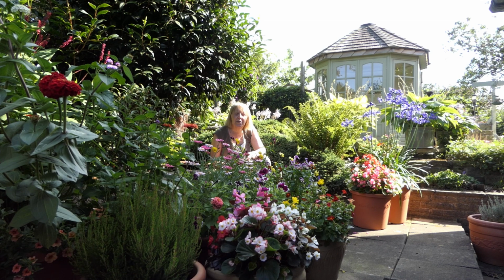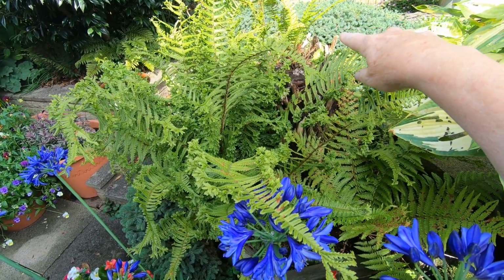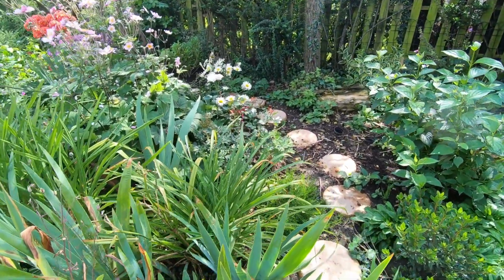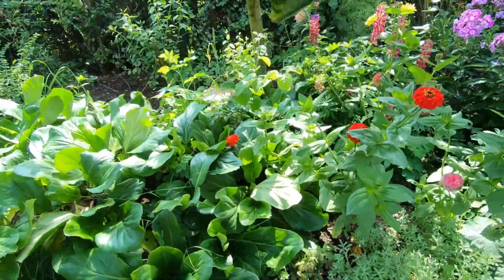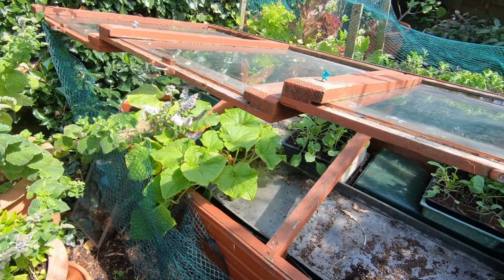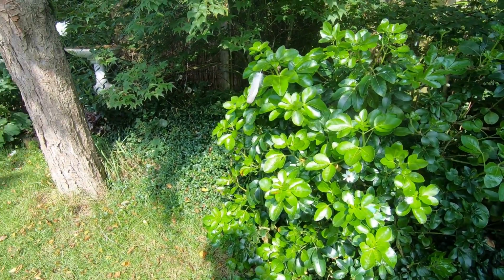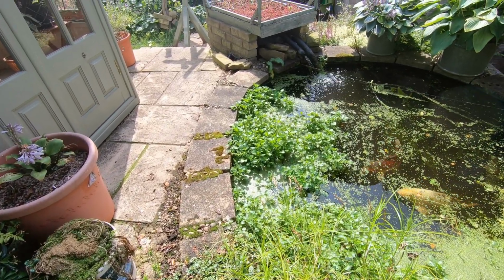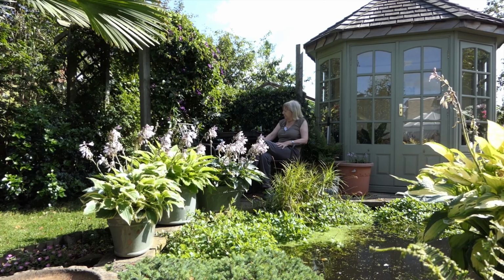Our August Garden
A wander around our garden at the beginning of August. Parts of the garden are being cleared as they are due to be replanted and some of the plants have been battered by heavy rain but gardens are never perfect are they?